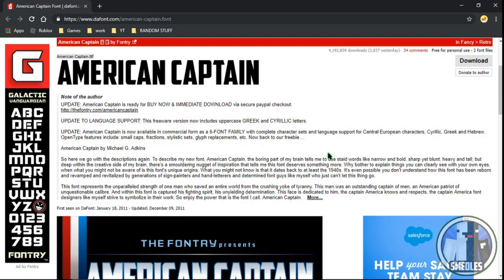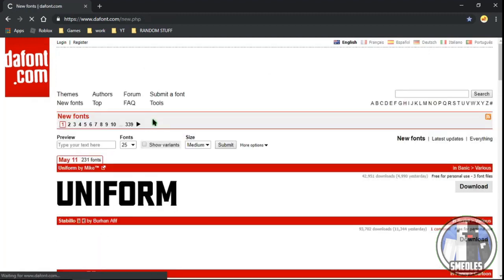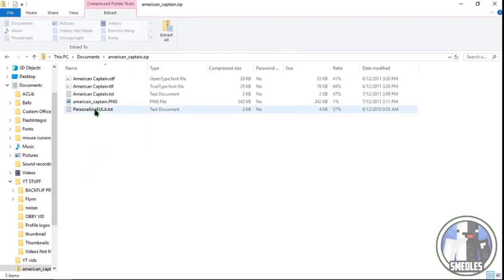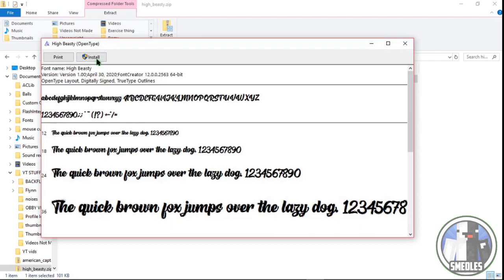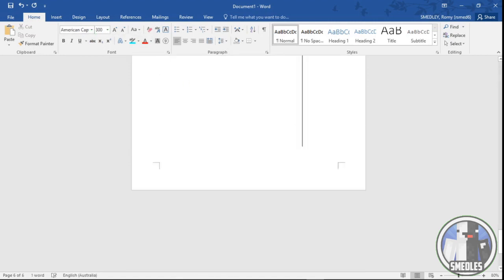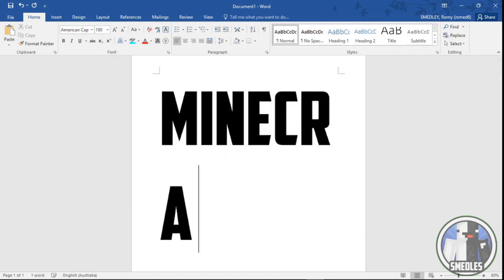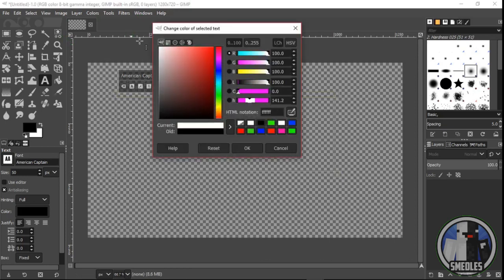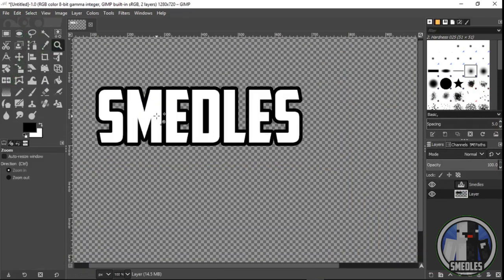Best Font To Use On Youtube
Editor: Me, of course
Sub or a loaf of your bread grows moldy. You better SUB BOI!!